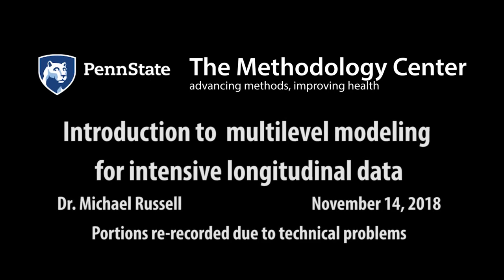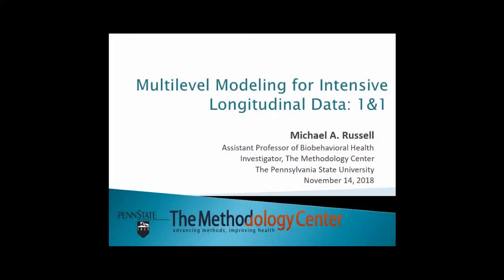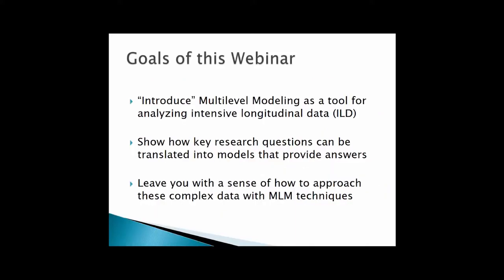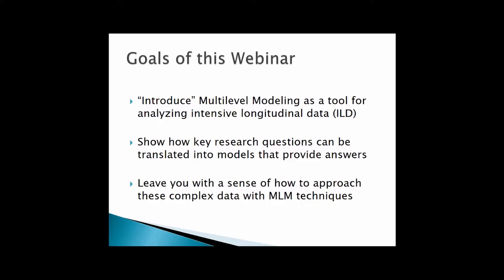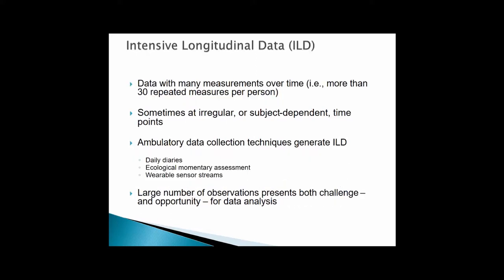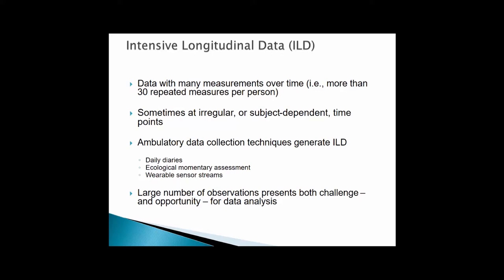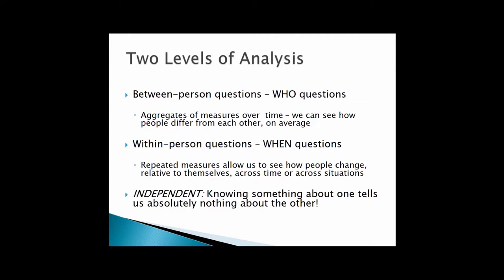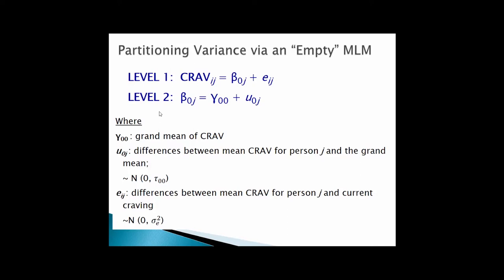Multilevel Modeling for Intensive Longitudinal Data with Michael Russell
Webinar presented on November 14, 2018. For more on intensive longitudinal data and Dr. Russell's research,